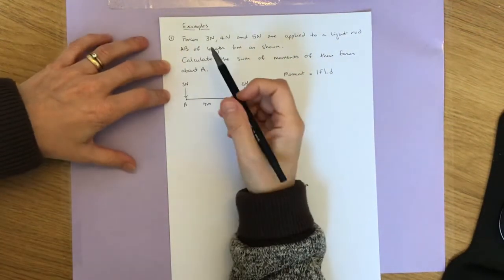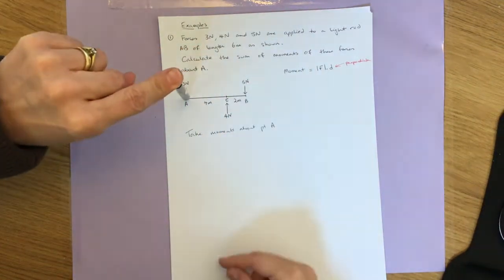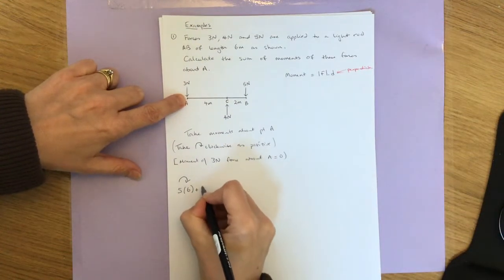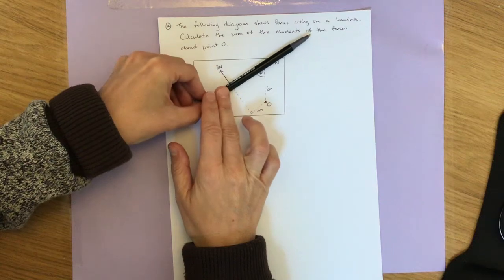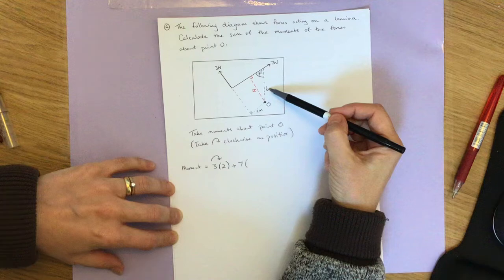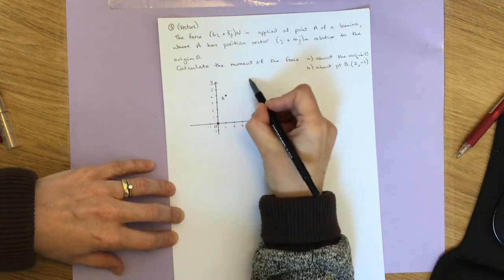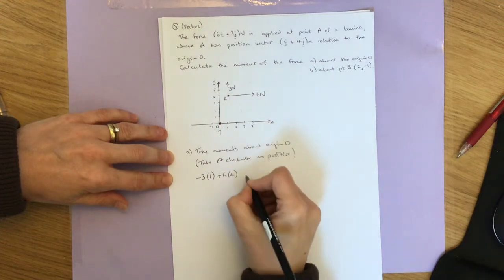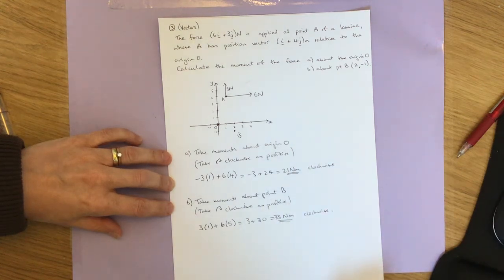Moments - Introductory examples